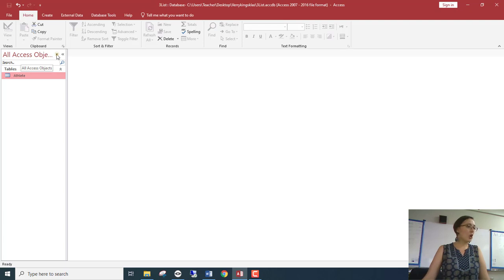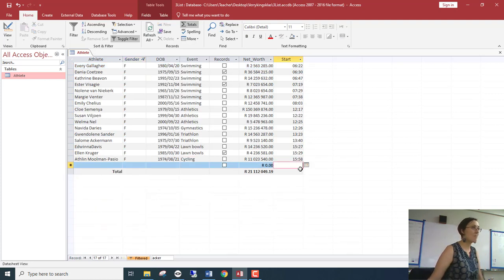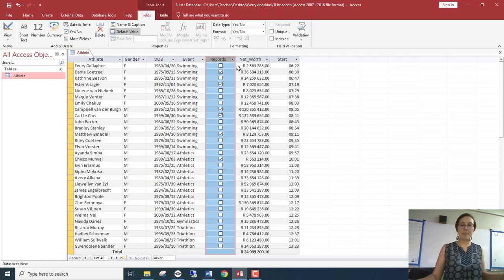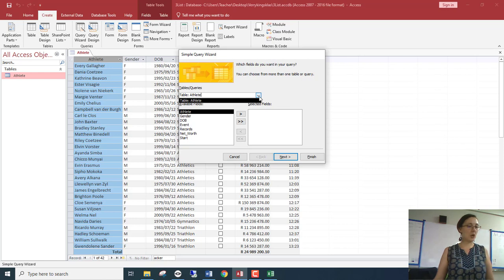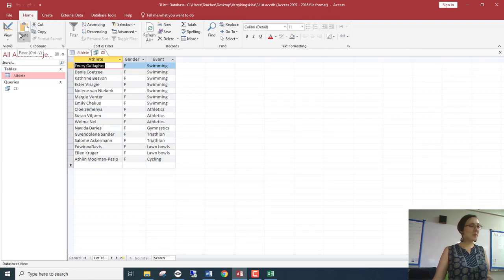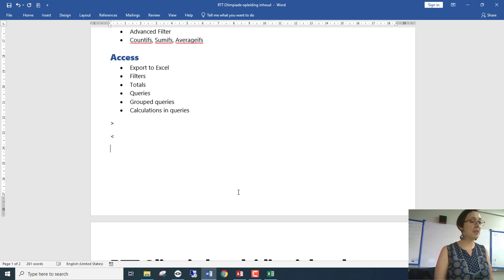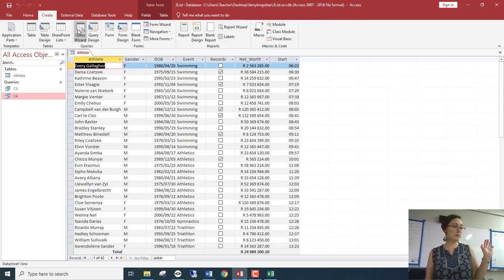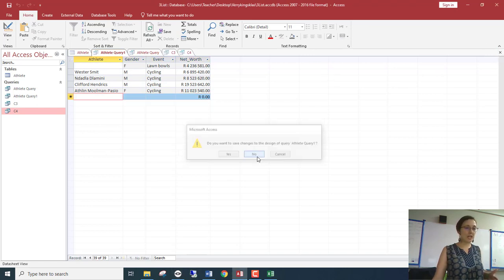Applications Olympiad Training - Access 1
Basic training for round 1 of the Applications Olympiad. Table and query basics.